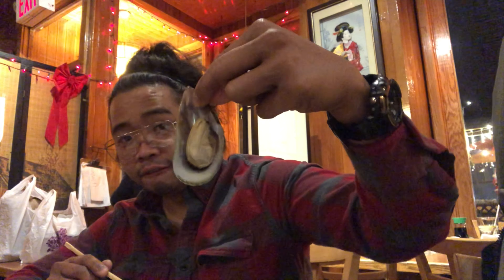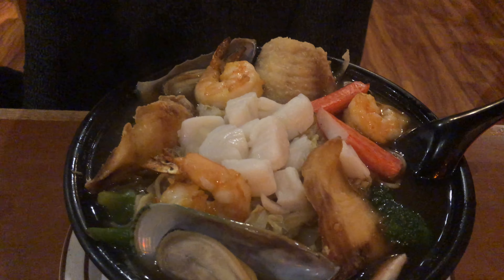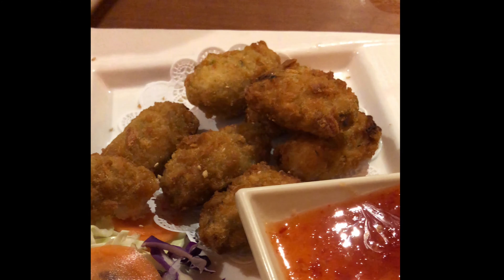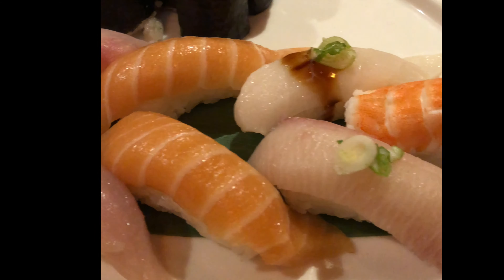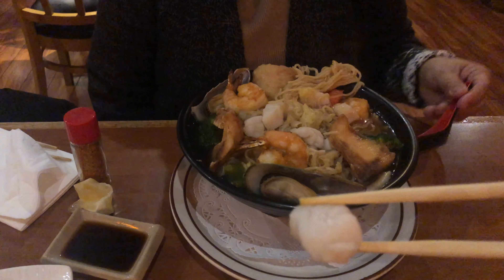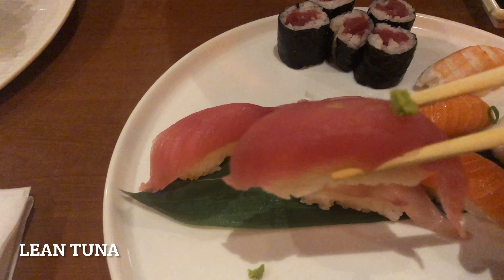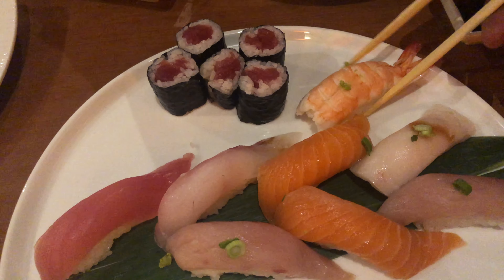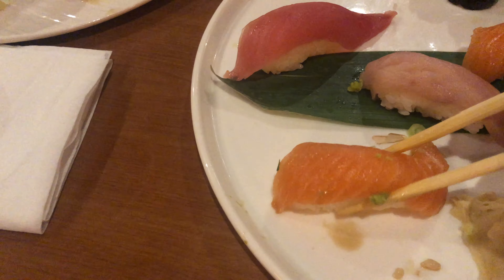Sushi Yu 2 , Sushi, Seafood Soup, Fried Oysters-First time filming with an Iphone,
In this Video we are going to eat again   Sushi Yu at 825 W 181st St, New York, NY 10033, as in my previous Video, I went here to eat sushi and try out how to film a YouTube Video with an iPhone, since I forgot to bring my Go pro 😁😁😁😁😁😁. We covered their Menu before, and this is my first Try in filming something with just a Phone